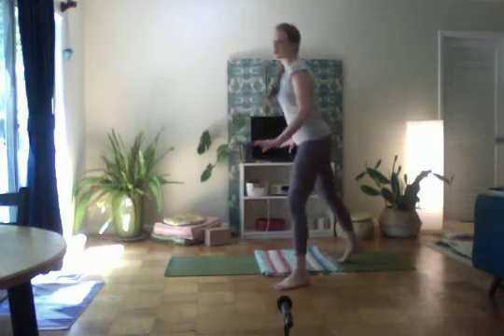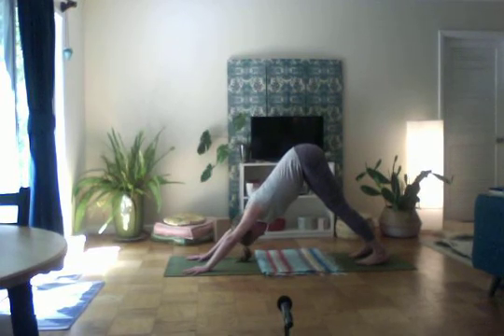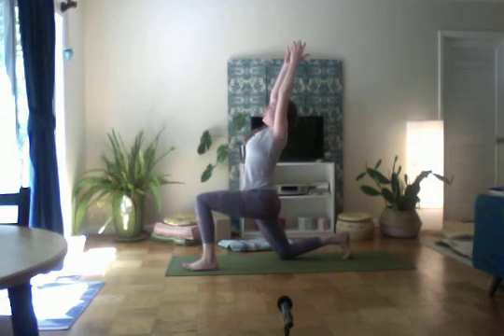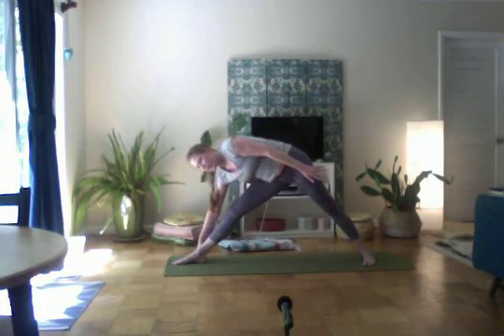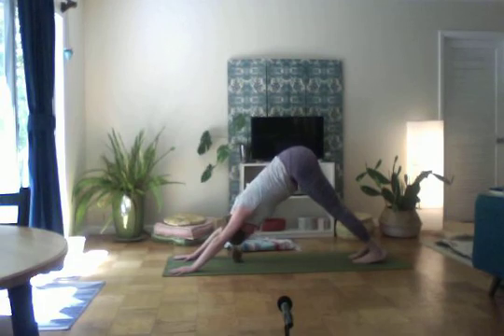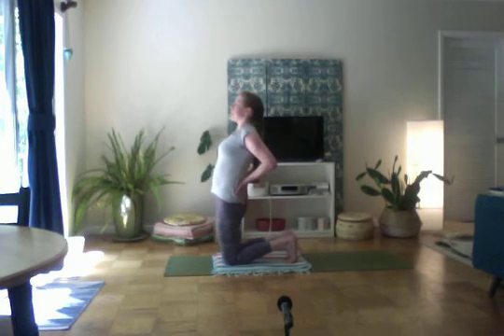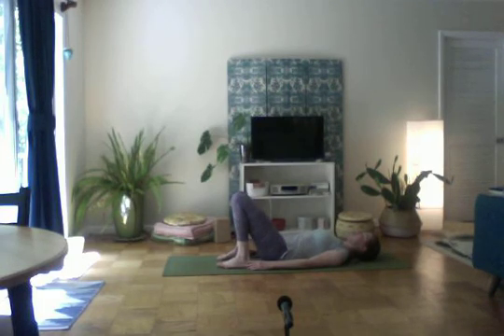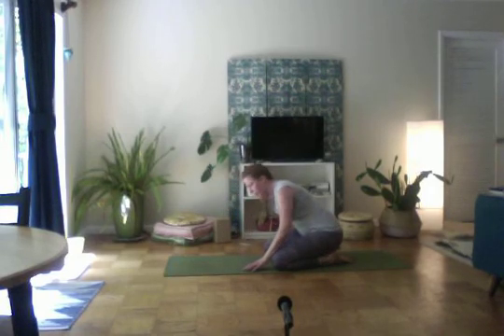Align & Flow w/Lindsay - Mindful Backbends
Vinyasa Flow with a mindful backbend sequence, and a headstand tutorial.

Props needed: blanket for knees with optional block or strap